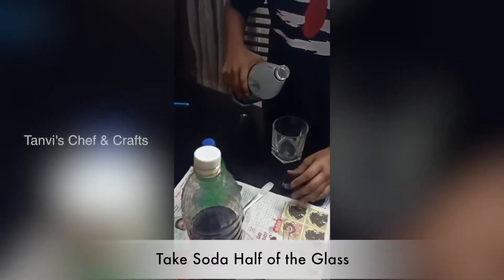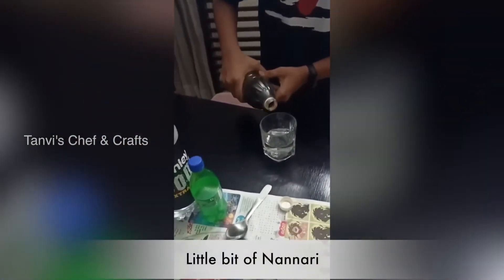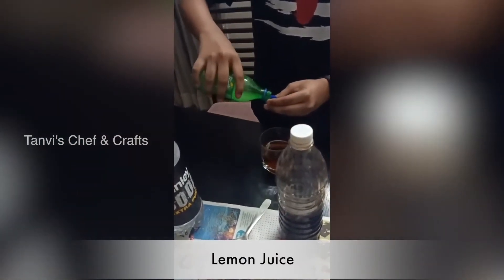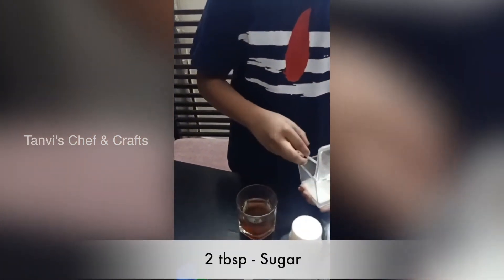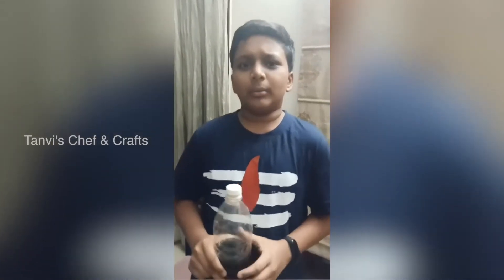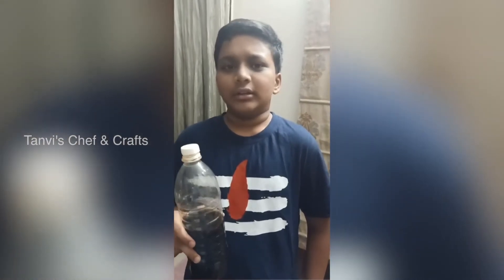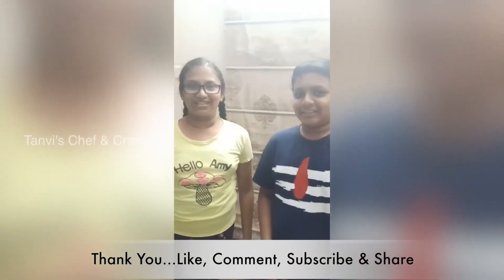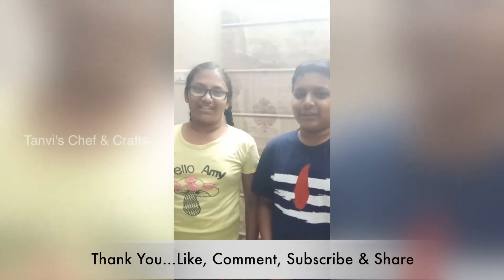Nannari sharbhat Recipe | How to Prepare Nannari sharbhat | Tanvi's chef and crafts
Hi. Wellcome to Tanvi's chef and crafts

and The Content on This Channel Does Not intend to Mislead the Viewers
and Supporters and Our Subscribers and Does Not intend to Give any Financial Advice